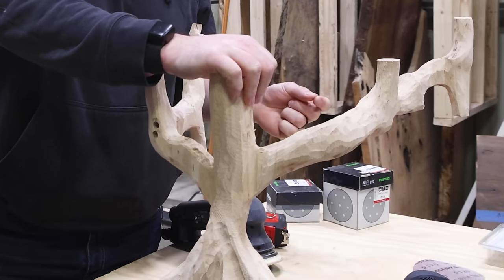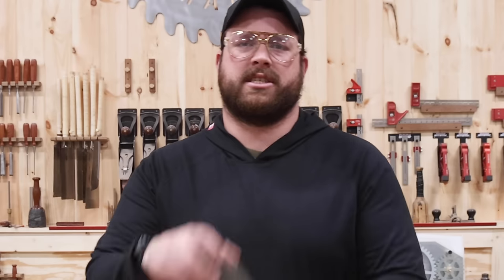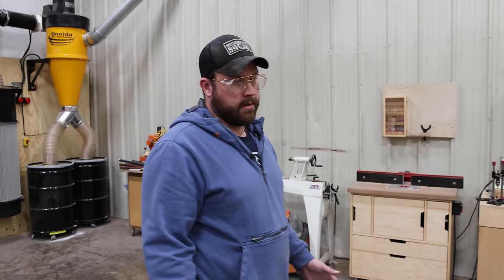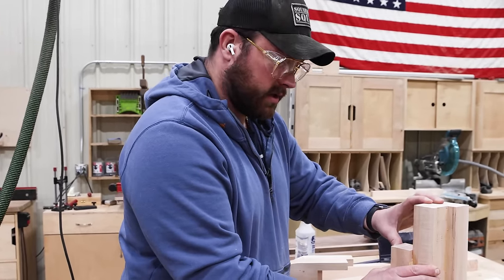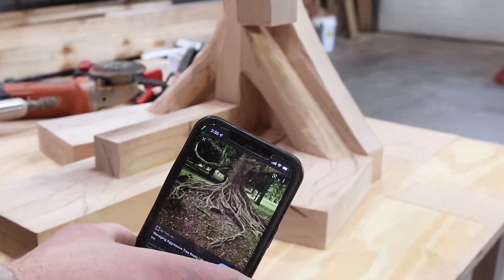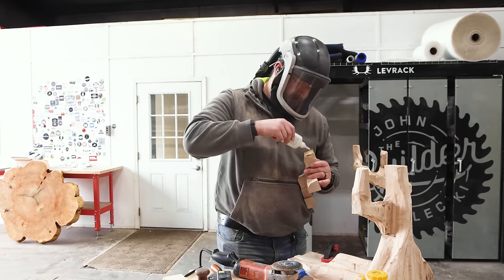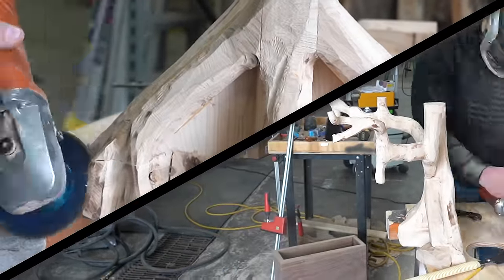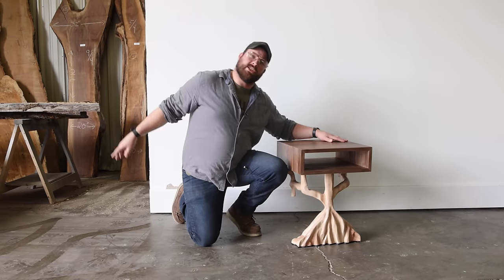IMPOSSIBLE Ugly Tree Table I Almost Threw Away!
I tried another Impossible project, and it may be the WORST Thing I Have Ever Built
To get a 1 year supply of Vitamin D + 5 individual travel packs FREE with your first purchase for AG1, go

POWER CARVING TOOLS! -
- Kutzall Extreme Disc, Coarse (SD412X90)
- Kutzall Original Ball Nose Burr, 1/4" Shaft, Coarse (BN-34)
- Kutzall Original Taper Burr, 1/4" Shaft, Coarse (T-14)
- Kutzall 6" Half-Round Hand Rasp, Coarse (HR6330)